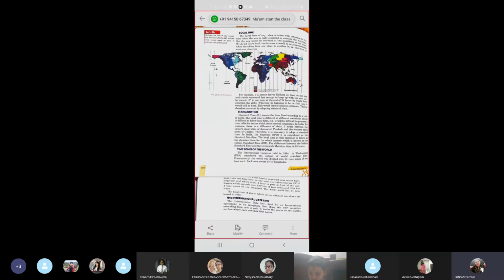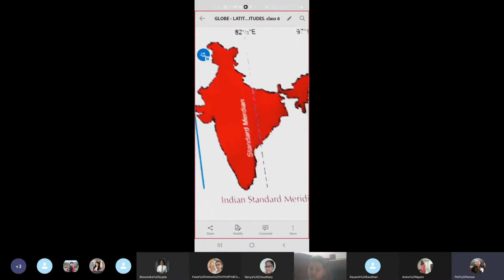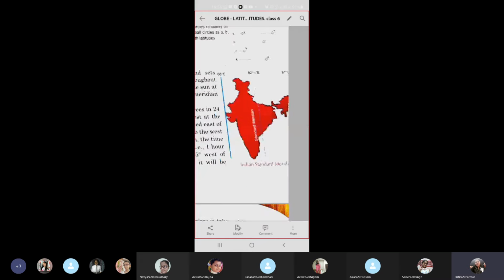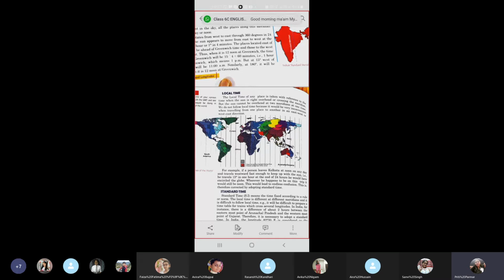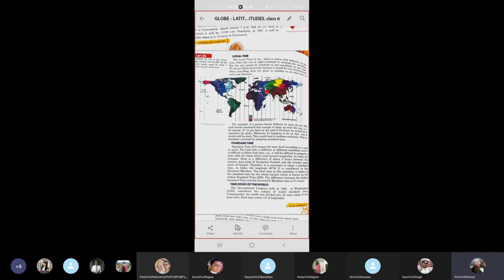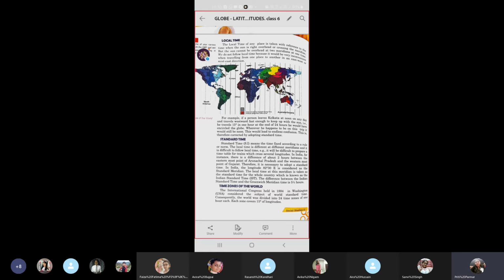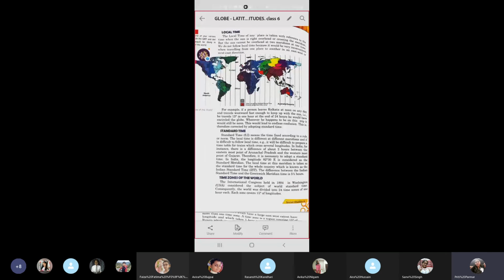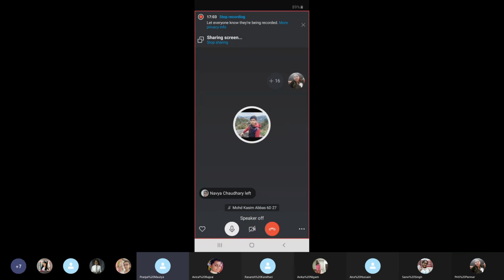GLOBE LATITUDES AND LONGITUDES. Explanation 6. class 6. geography.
Explanation 6 - Local Time ,  Standard time , IST ,  Various time zones , International Date Line. till d end of d chapter.